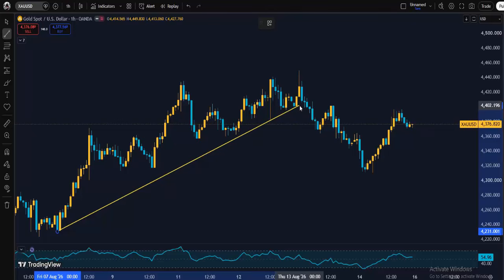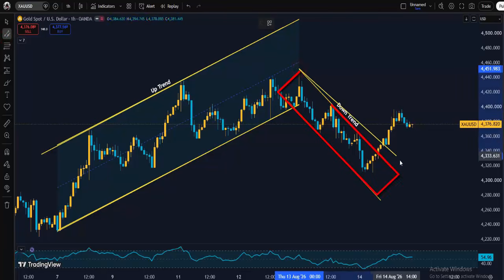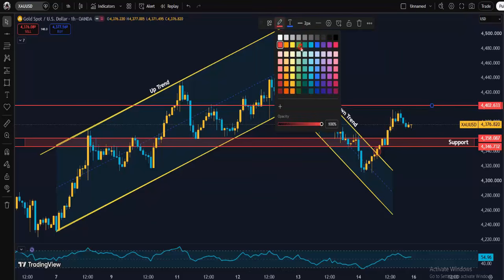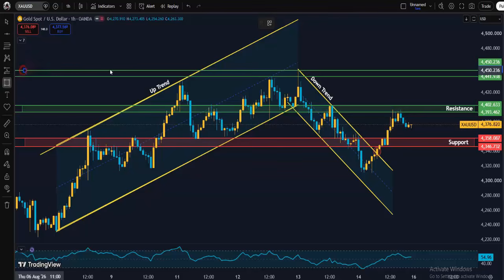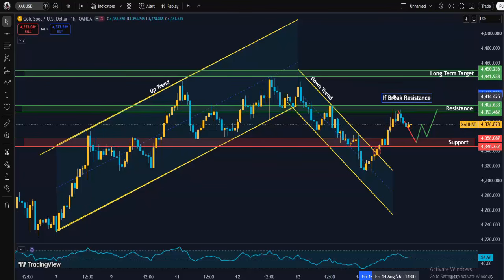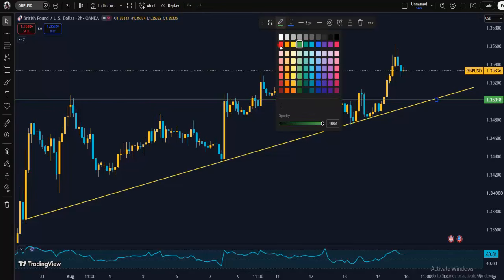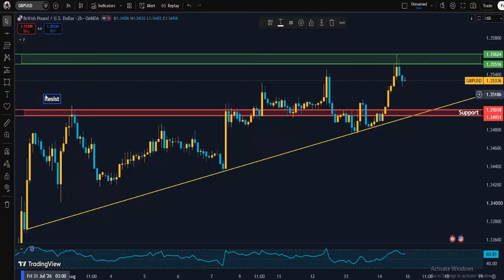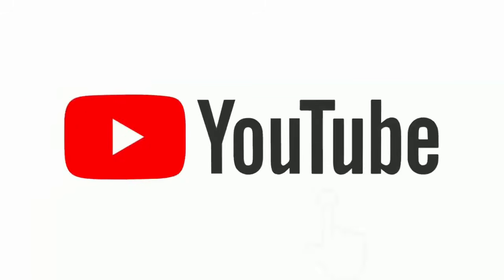🚨 BIG GOLD MOVE COMING 🚨 17 AUGUST TO 21 AUGUST 👀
Hi friends.. I am back. Today I want to show you one more tutorial. I hope you like it and it will work for you. So, look the video carefully.

in this video i show you how make easy profit in forex market

The Easiest Forex STRATEGY! You must watch!

forex trading live account

Risk notification: Since we're talking about the futures market, anything might happen. Limit your risk to 1% of your account.